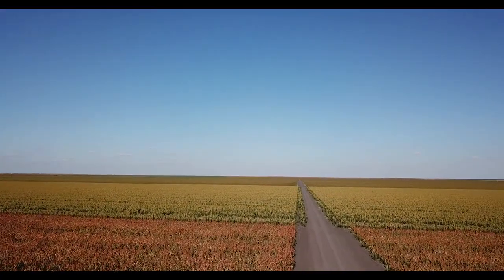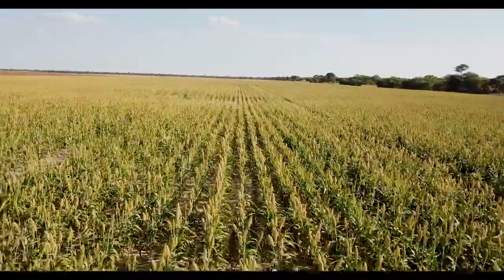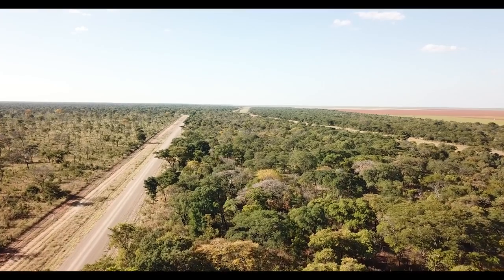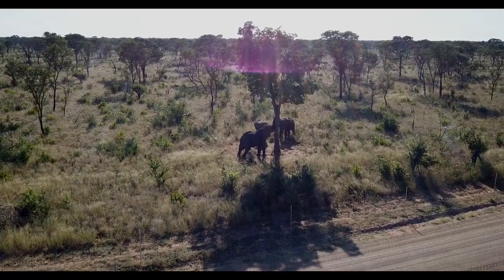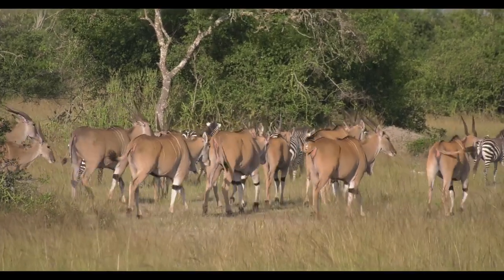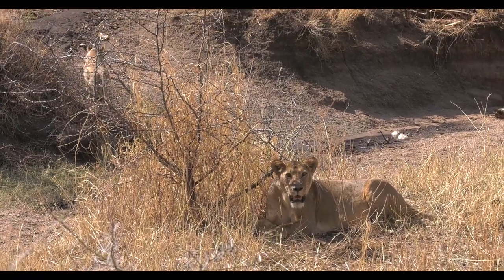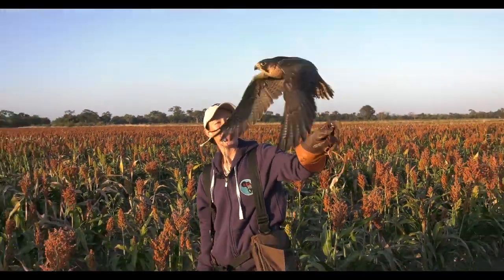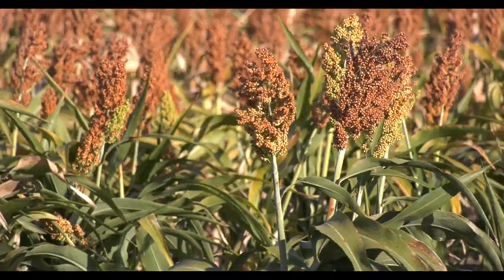Botswana's Food Basket Pandamatenge Farms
REUPLOAD- Located in the North-West District, Botswana lies over 20 000 square kilometer land allocated to 54 commercial farmers who produce sorghum and beans to contribute to food security in the country. Through the assistance of NDB, commercial farmers in Pandamatenga have been able to grow from year to year; producing food to feed the nation, 80 percent of sorghum and beans sold at the Botswana Agricultural Marketing Board (BAMB) is produced in the area.